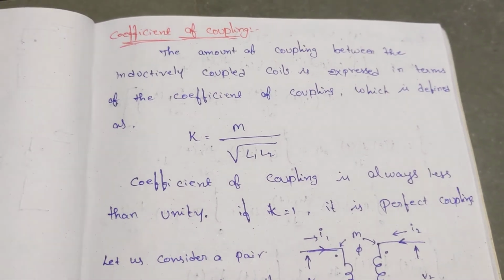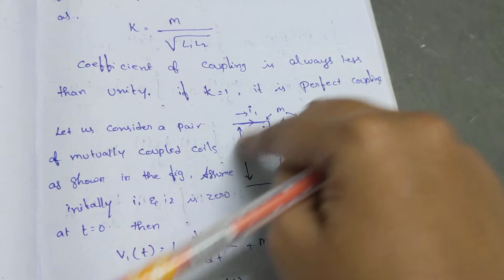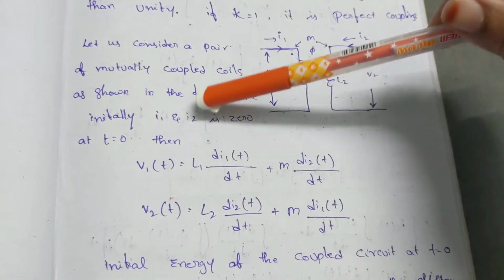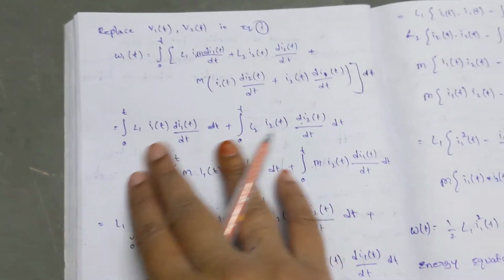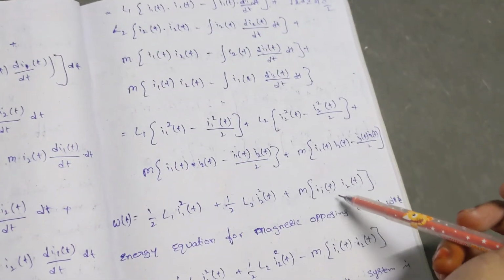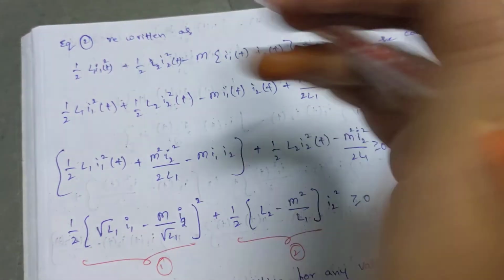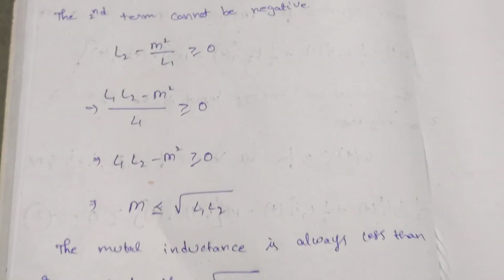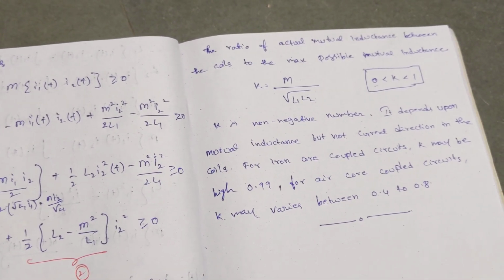Coefficient of Coupling - Derivation